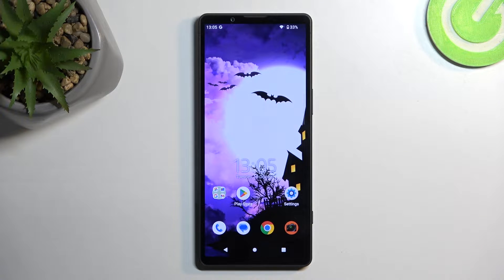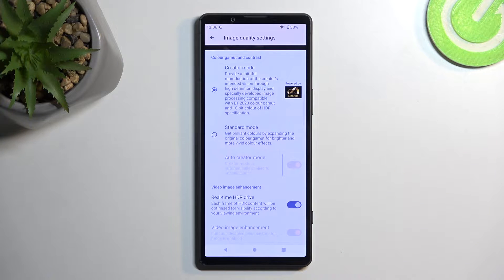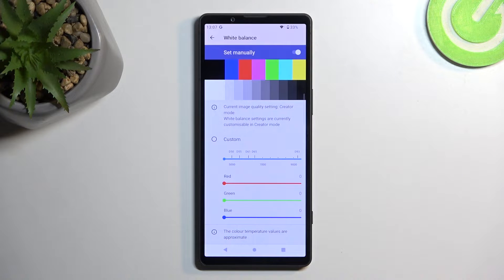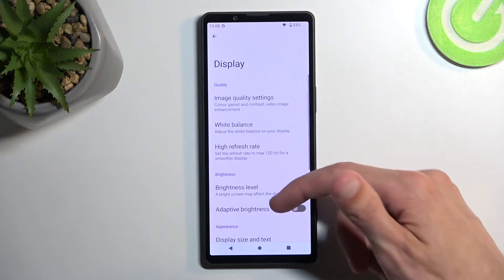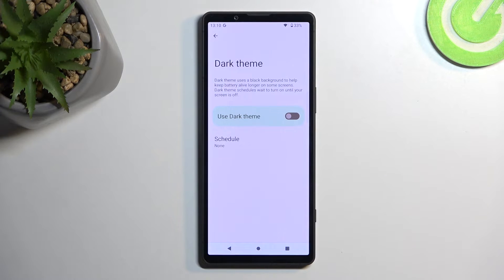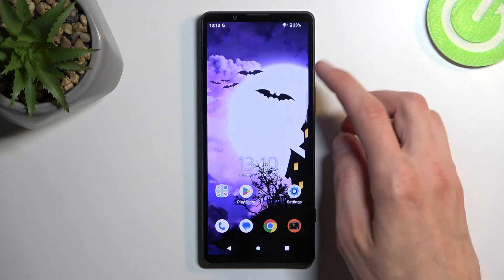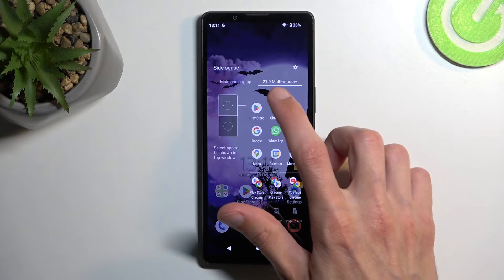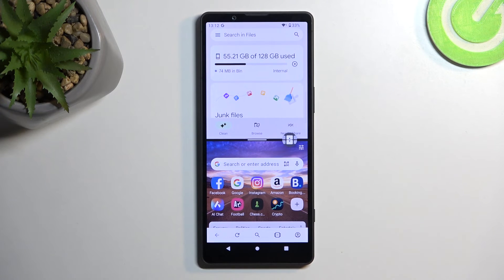Sony Xperia 5V - Top Tricks! Check All Amazing Tips & Tricks to Use Xperia Better!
Hello our Friends! Discover the hidden capabilities of your Sony Xperia 5V with our top tricks and tips. From camera enhancements to productivity features, we'll show you how to make the most out of your device.

How to Master Sony Xperia 5V Features?
How to Optimize Sony Xperia 5V Smartphone?
How to Unlock Sony Xperia 5V Phone Potential?